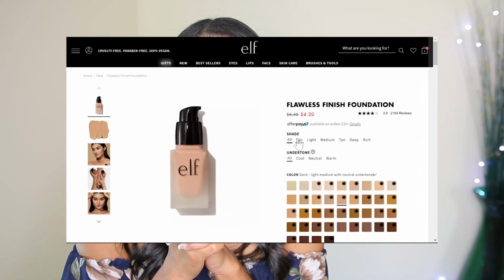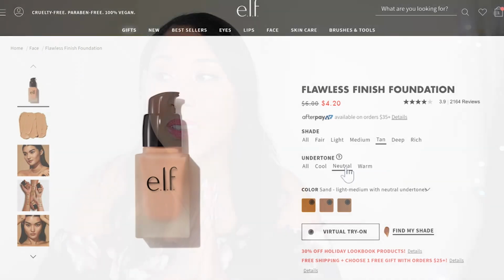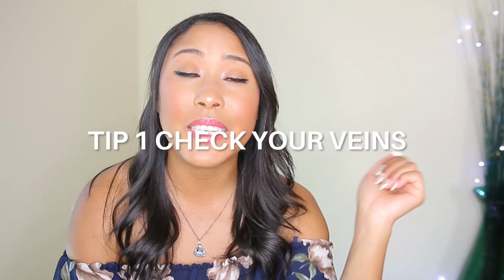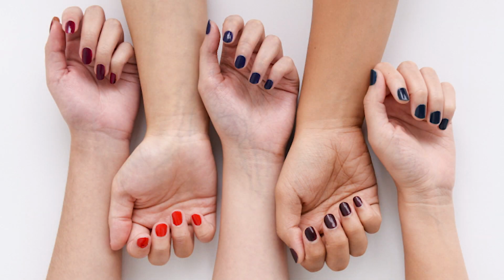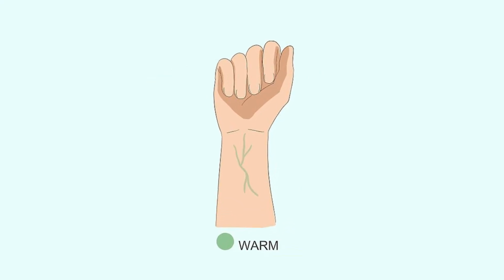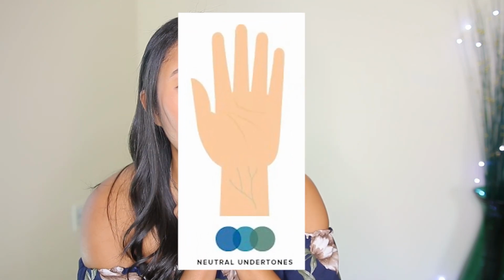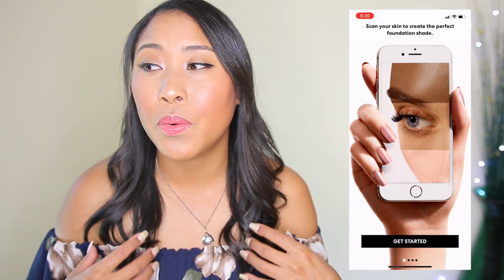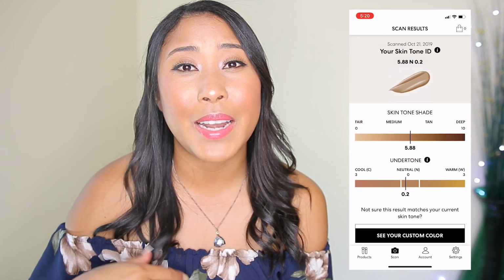Wanna Make Yourself Look Better? Find Your Undertone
find your skintone/undertone app: bareminerals made 2 fit app

Hi Beautiful,

In this video, I'm giving you 8 tips on how to find your undertone. The undertone is different from your skintone, although we often get this confused. Some people search for how to find your skintone. Your skintone is either pale, tan or deep. Your undertone is the color underneath that. In this video I'm going to show you how to find your undertone color. If you've ever asked yourself, "what colors look good on me?" this video will help you out. From finding the right jewelry color to hair color, this video will help you choose the right color.

LOVEKEEBUU is a Black and Japanese beauty creator from beautiful California. She's sharing her beauty knowledge & high valued product reviews with beautiful people like you!